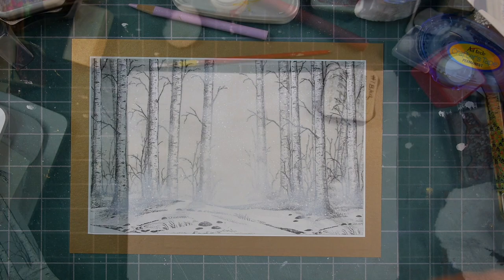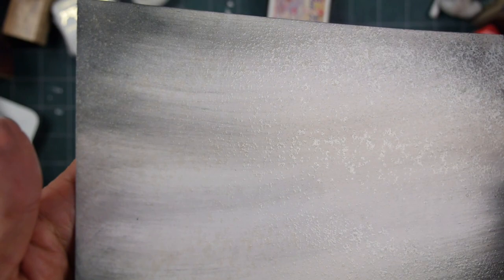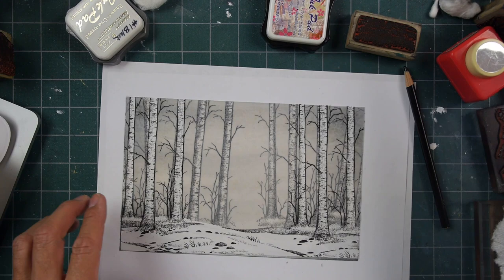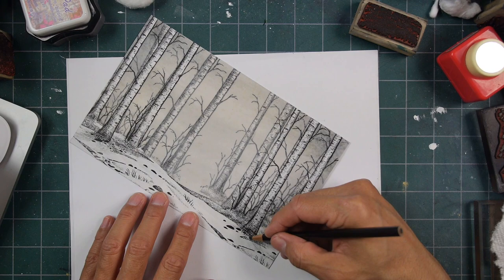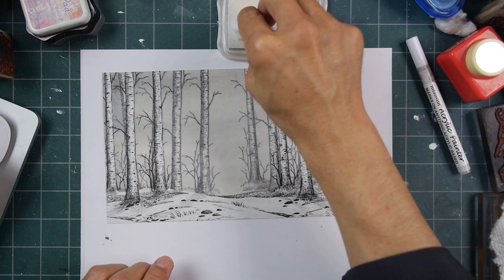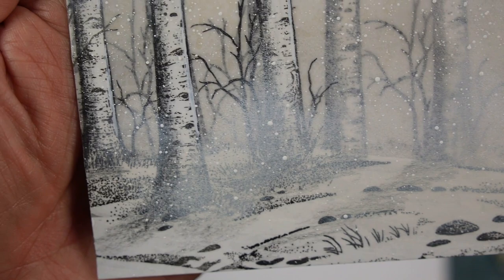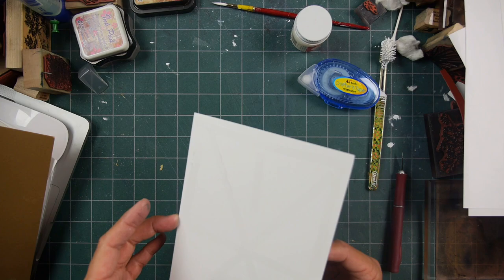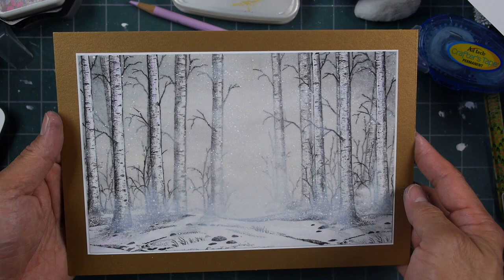Stampscapes 101: Video 748 WINTER BIRCH (VELLUM) full version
This piece is a test to see what two layers of vellum could look like.  I pre-stamped and painted the birch trees before starting this video as that process can be seen in several of my previous recent videos.  I need to get a new can of spray mount as mine is old and coming out fairly thick so, by the time I got to the second top layer of vellum, the adhesive was building up but with a thinner layer we should be able to get a smoother merging of the layers.  But, overall, I do like the look of this piece and I think multiple vellum layers has potential.

Original:
5" x 7" piece of Canson Artist Series Vellum
Miaosun white acrylic paint pen
Prismacolor 72 Pack Set
Stardream 105lb Antique Gold paper
3M Super 77 Spray Mount